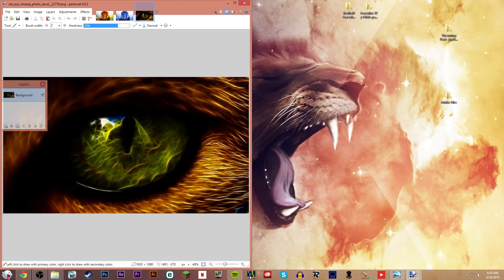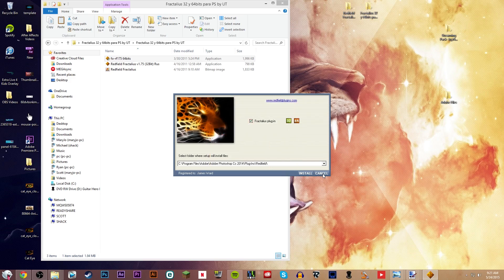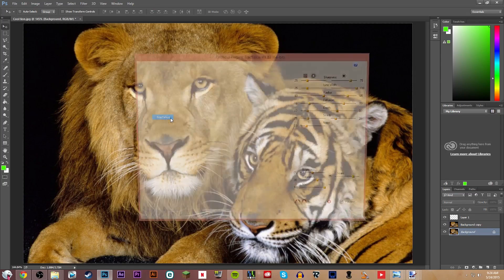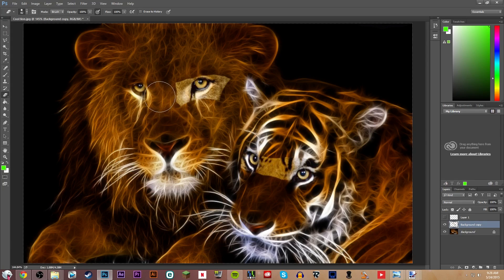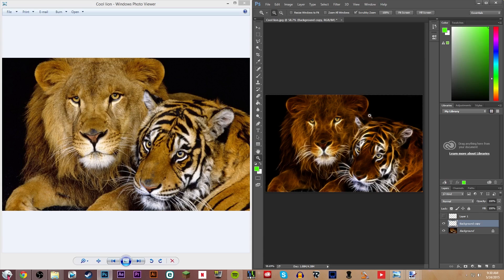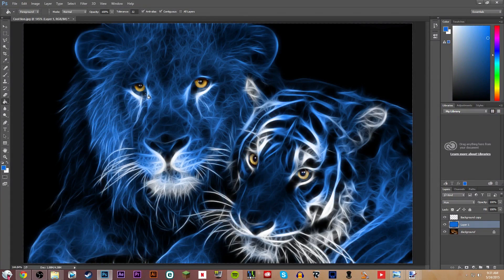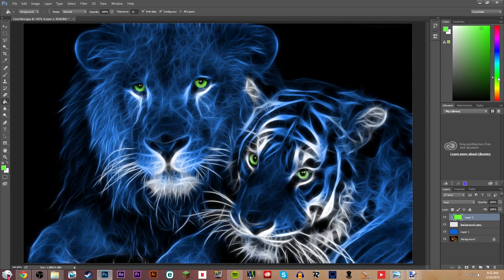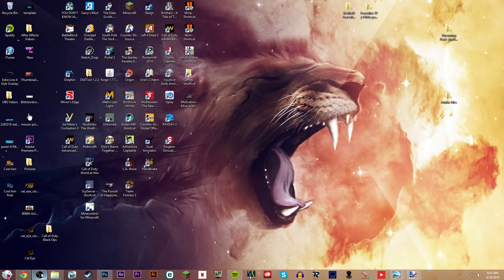Photoshop Tutorial - Fractalius - EASY GLOWING ANIMAL Effect December 2015 (With Download)!!!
Be sure to share the video with your friends if you enjoyed!

Music
Song - Nova